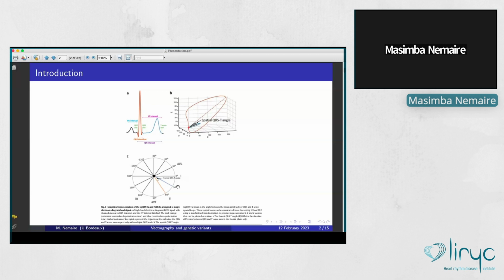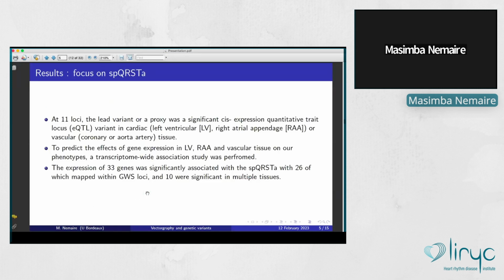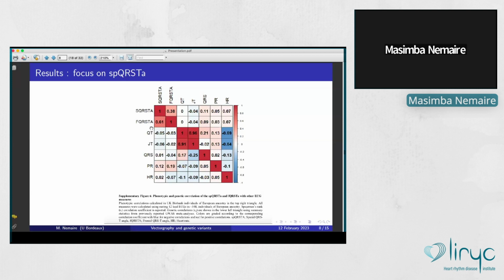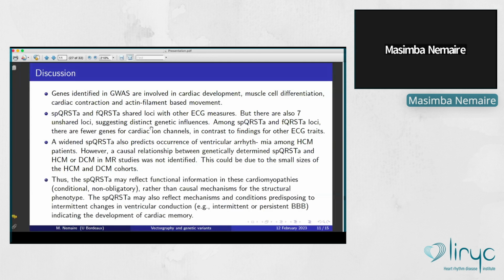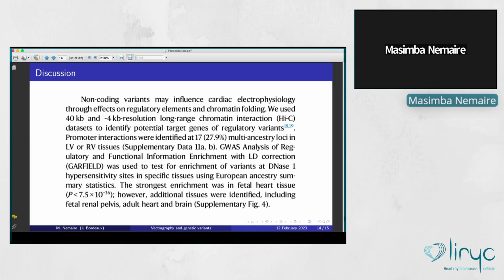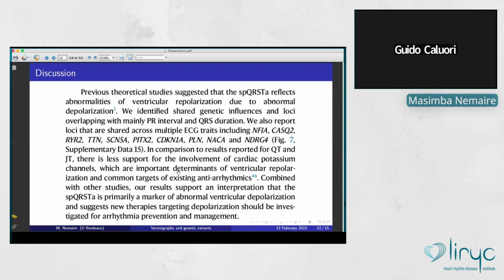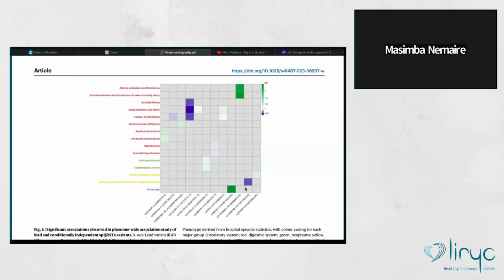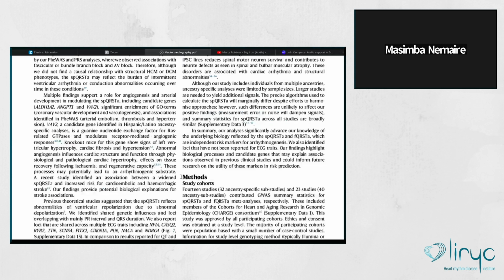Journal Club - February 2024